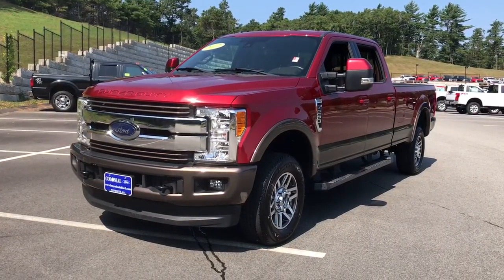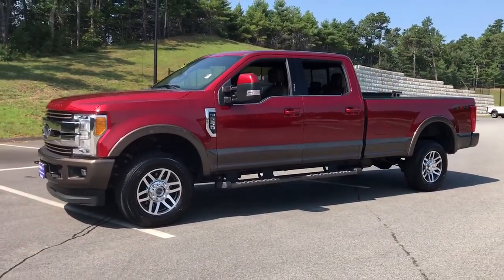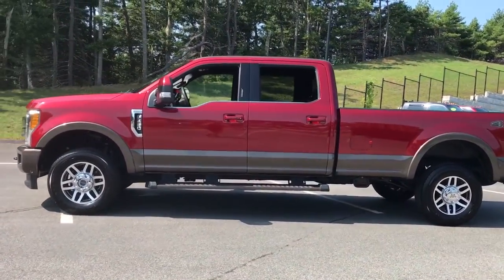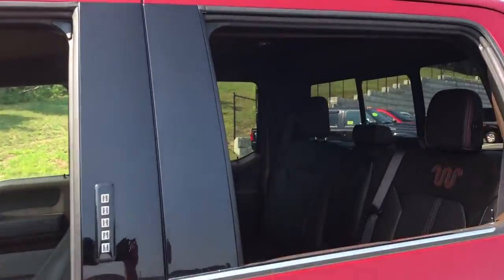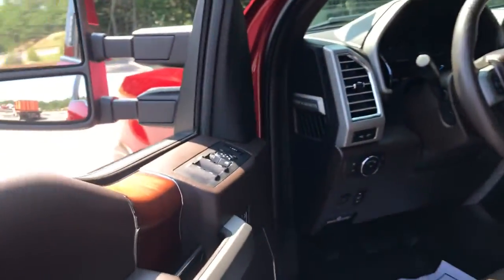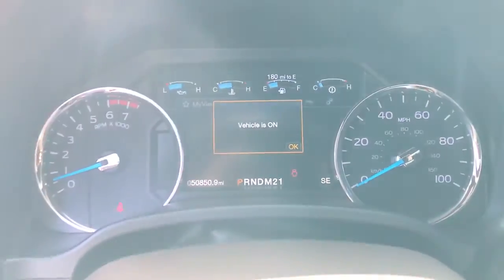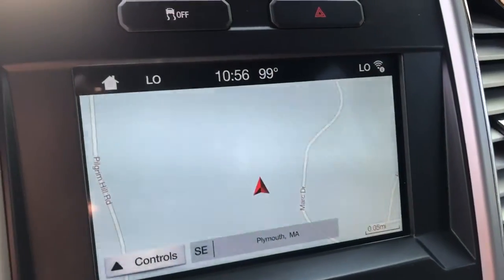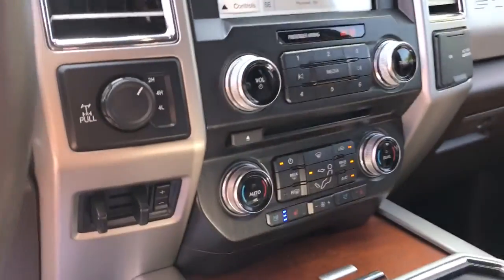2017 Ford Super_Duty_F-250_SRW Plymouth, Cape Cod, Raynham, Hanover, Braintree, MA P7299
Ruby Red Metallic Tinted Clearcoat Used 2017 Ford Super_Duty_F-250_SRW available in Plymouth, Massachusetts at Colonial Ford of Plymouth. Servicing the Plymouth, Cape Cod, Raynham, Hanover, Braintree, MA area.
2017 Ford Super_Duty_F-250_SRW King Ranch SuperCrew Cab 4WD With N - Stock#: P7299 - VIN#: 1FT7W2B6XHEF34891

: Highlights of this 2017 Ford Super Duty F-250 Pickup include: Serviced here Non-Smoker vehicle Excellent Condition GREAT MILES 50848! Heated/Cooled Leather Seats Navigation 4x4 Aluminum Wheels Trailer Hitch ENGINE: 6.2L 2-VALVE SOHC EFI NA V8 F. TIRES: LT275/65RX18E BSW A/S ELECTRONIC-LOCKING W/3.73 AXLE RATIO. WHY BUY FROM US: We have a strong and committed sales staff with many years of experience satisfying our customers needs. OPTION PACKAGES: ENGINE: 6.2L 2-VALVE SOHC EFI NA V8 FLEX-FUEL (STD) TIRES: LT275/65RX18E BSW A/S (STD). SERVICE WORK COMPLETED: Service Work completed on this Ford Super Duty F-250 Pickup includes: Complete Multi-Point Inspection Oil & Filter Change by a Factory Trained Technician Battery Voltage Test Tires Inspected Brake Inspection Emissions System Check Professional Detailed Inside and Out Function Test all Lights Check the Complete Exhaust System Cooling System Inspection Transmission Fluid Inspection Differential Fluid Inspection Function Test all Options & Accessories. VEHICLE REVIEWS: Edmunds.com explains Out back both long- and short-bed models use aluminum that is 20 percent thicker than that of F-150 and backed by more substantial crossmembers to better withstand heavy use.. Pricing analysis performed on 8/24/2021.